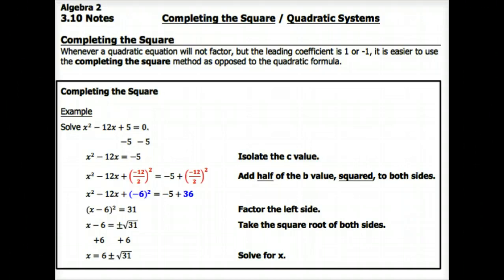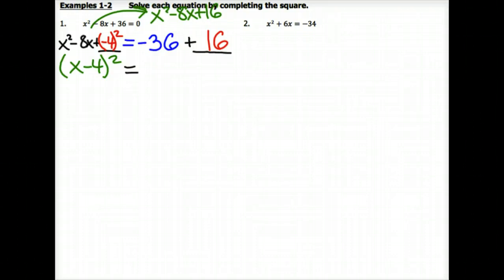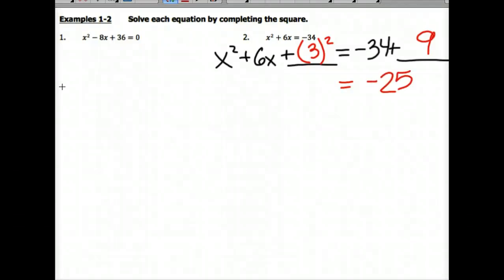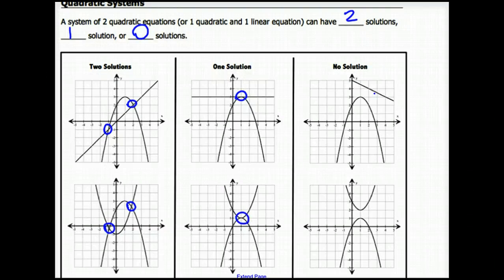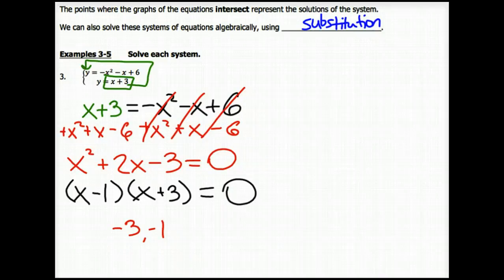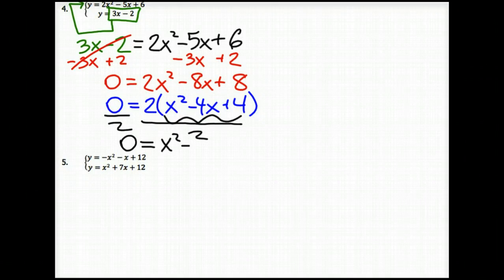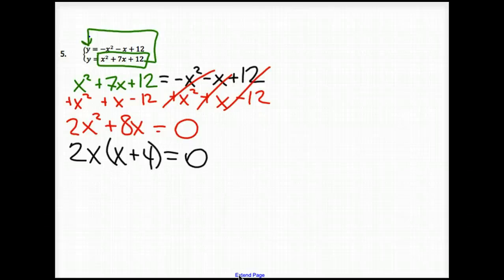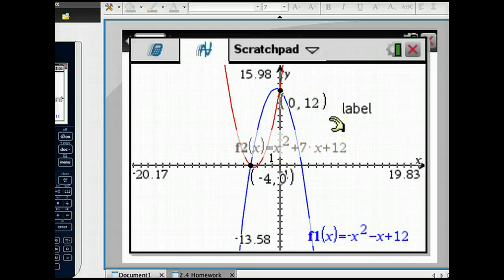4.6 Completing the Square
You only need to watch the first part of this video; we won't be covering Quadratic Systems yet!